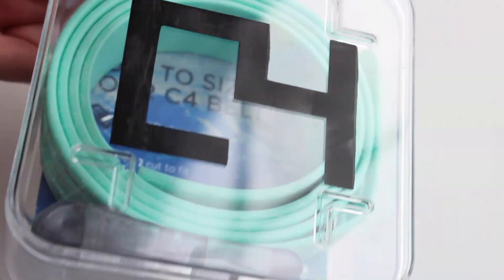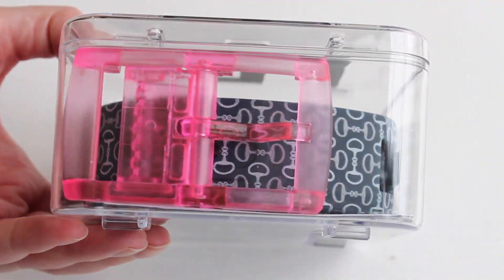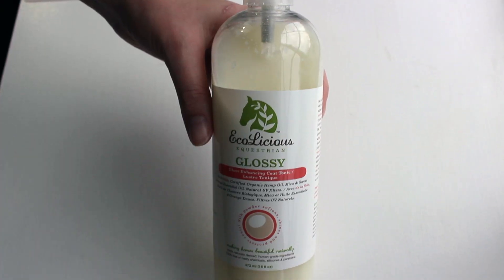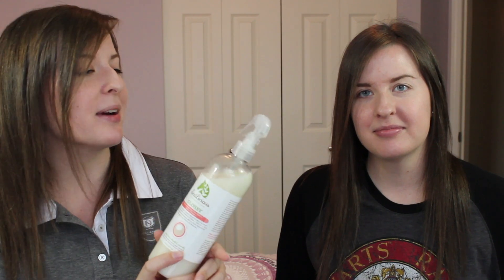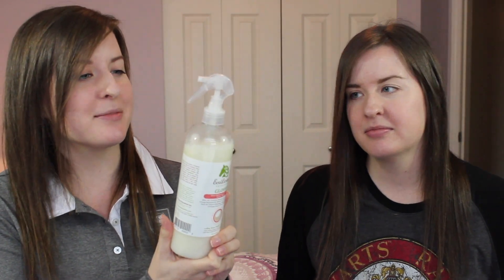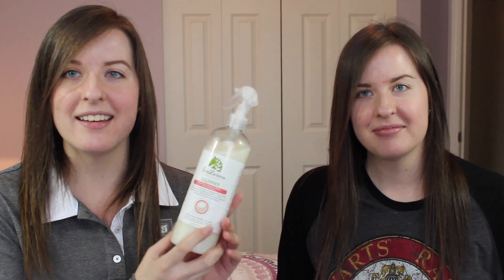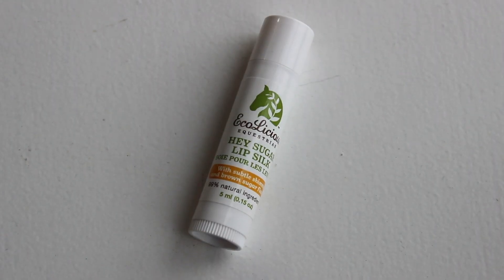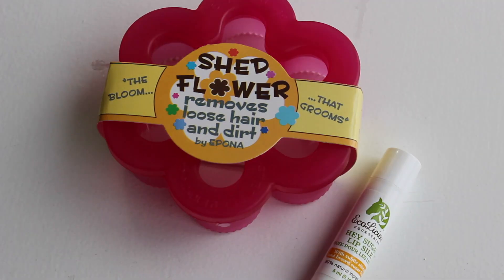GIVEAWAY | C4 & ECOLICIOUS EQUESTRIAN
OPEN INTERNATIONALLY
WINNER WILL BE ANNOUNCED ON JANUARY 28TH!